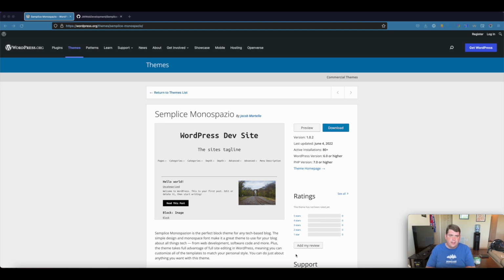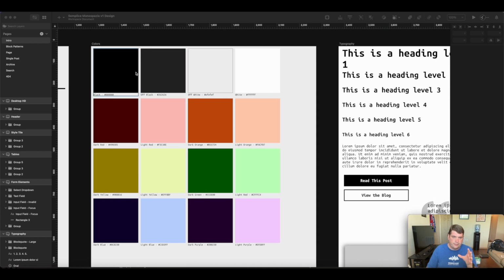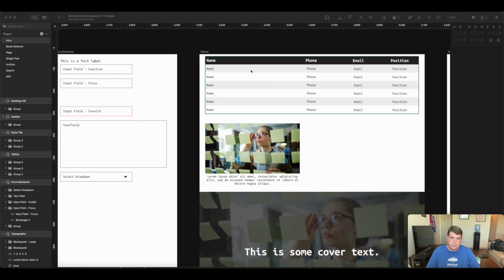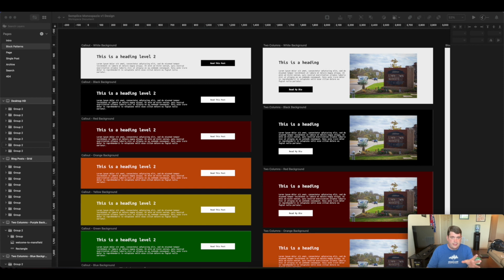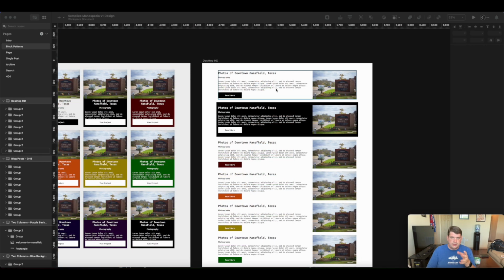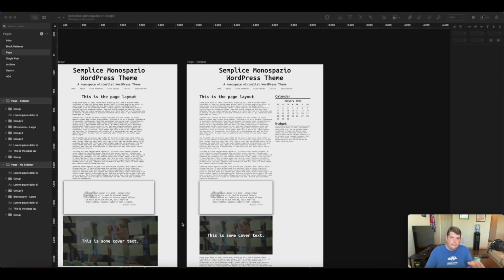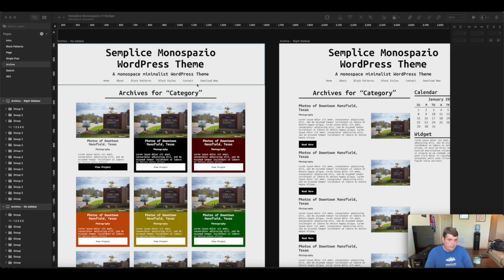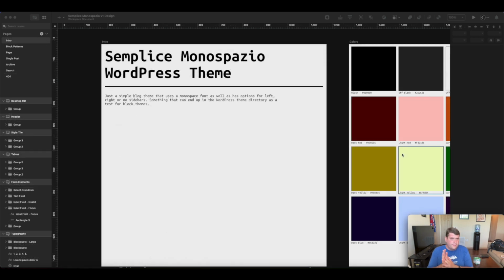Creating a WordPress Block Theme — Intro and Design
Full site editing joined WordPress core earlier in 2022 with the release of WordPress 5.9. And it has gotten a lot better with the release of WordPress 6.0.

Now theme developers are creating block themes that allow site owners to control and customize all design aspects of their websites — from the header to the colors used to the footer and various templates and more — without needing to touch any lines of code.

In this series, I’m going to walk through how I created my first block theme, Semplice Monospazio. In this introductory video, we’re going to walk through the designs I created for the theme and I’ll explain more about what I’m trying to do with this theme.

I hope you’ll join me on this adventure.

Timestamps:
0:00 - Intro
1:13 - Helpful Links
1:53 - Base styles
5:24 - Block Patterns
7:31 - Page Template
8:52 - Single Post Template
9:29 - Archive/Index Template
10:36 - Search Template
10:54 - 404 Template
11:35 - Outro